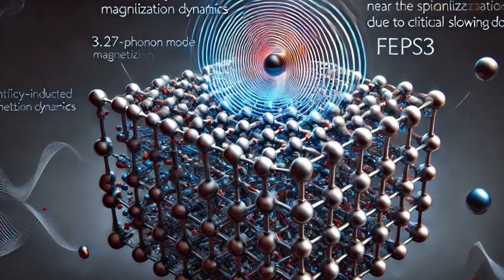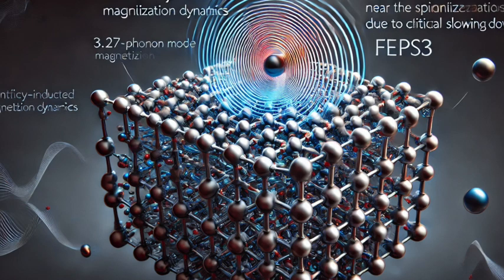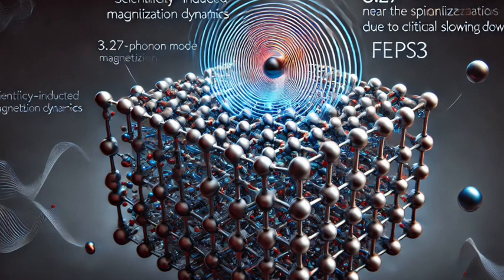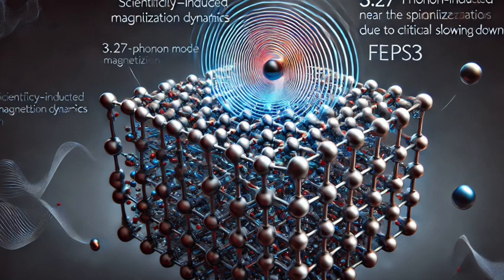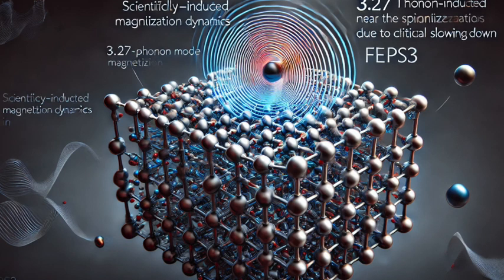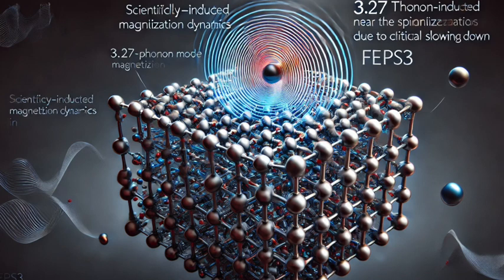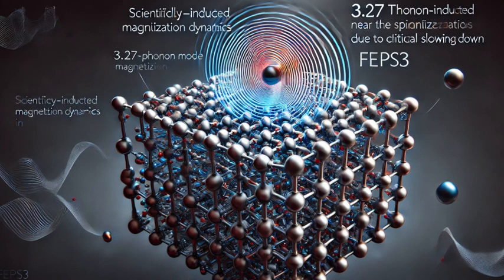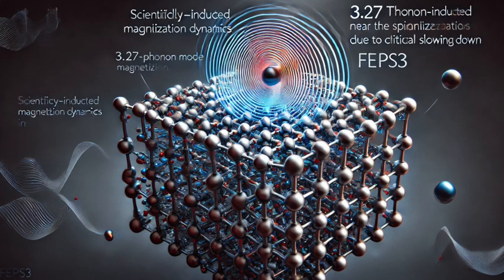Programming Magnetism with light (breakthrough)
THz-Induced Magnetization Dynamics in FePS₃

Explore how **terahertz (THz) pulses** generate a **metastable magnetization** in **antiferromagnetic FePS₃**. By combining **experimental THz-induced optical measurements** with **Monte Carlo** and **Ginzburg–Landau** models, researchers reveal how a **3.27 THz phonon mode** couples the THz field to **spin systems**. Near the **Néel temperature**, **critical slowing down** prolongs this unexpected magnetization, unveiling a **light-based** technique to **control magnetism**. The findings present new possibilities in **spintronics** and next-generation **magneto-optical** devices.